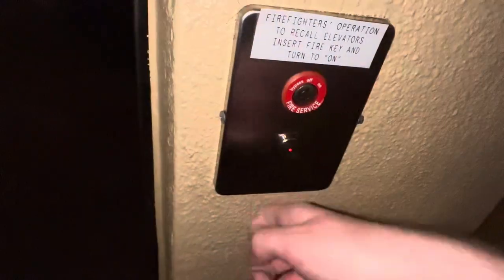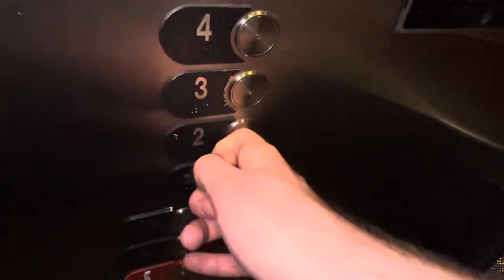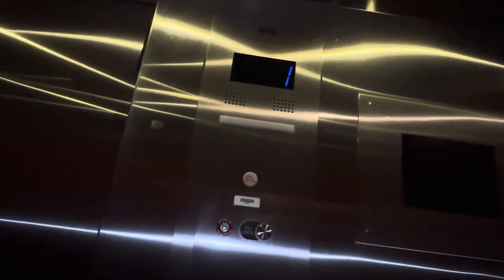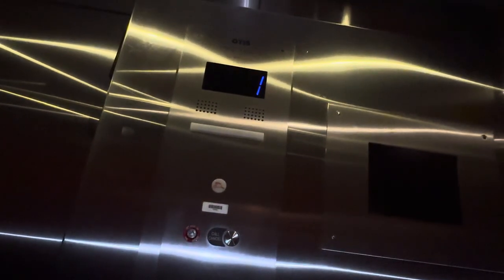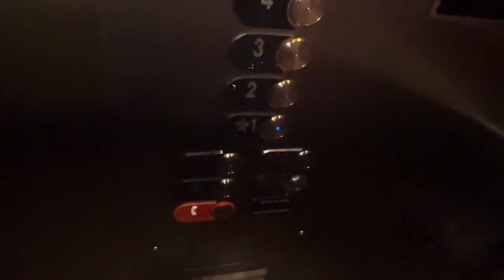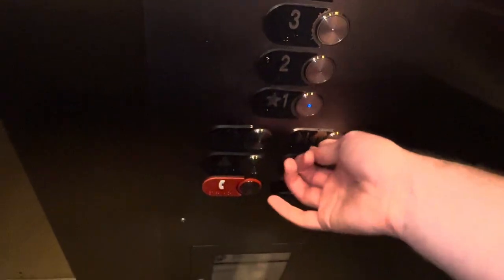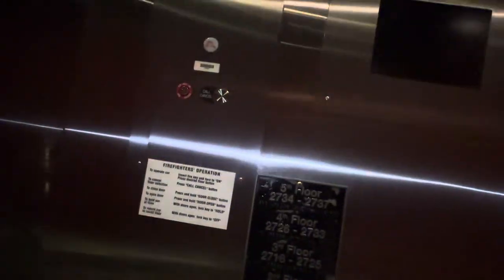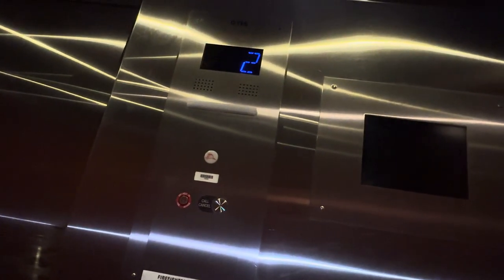Otis Elevator @ Cascades 11 @ The Sheraton Vistana Resort In Lake Buena Vista Florida